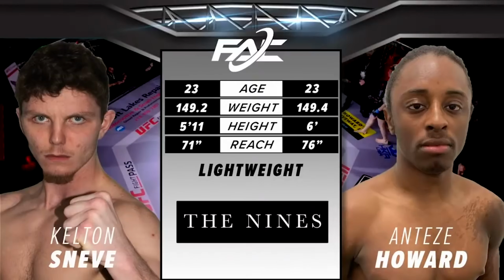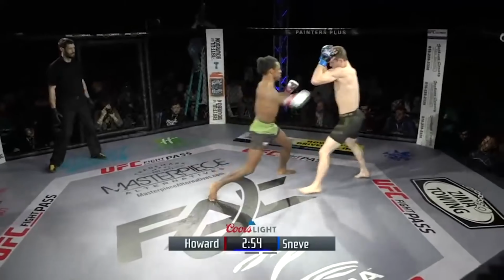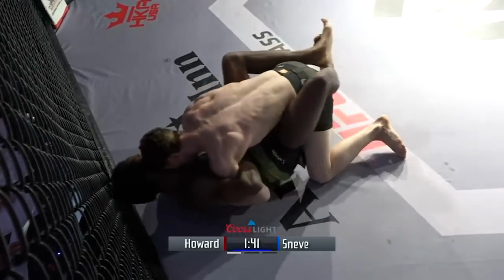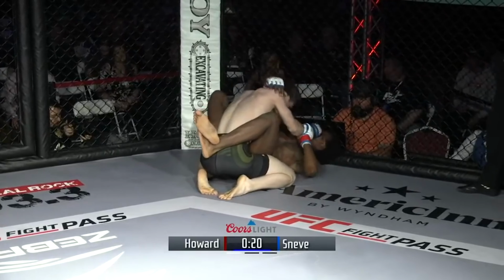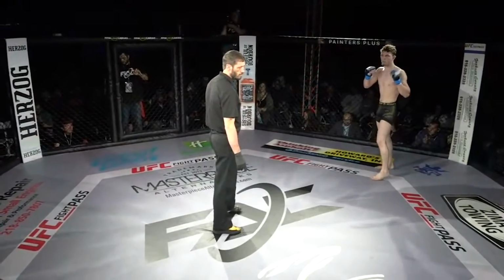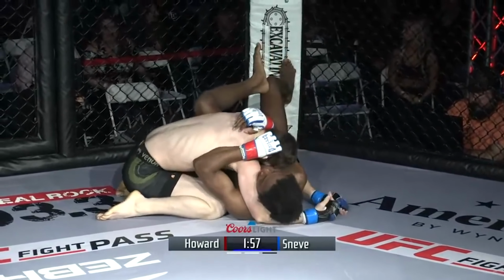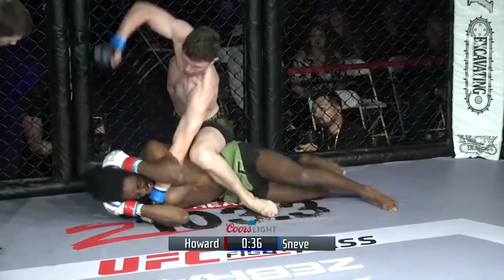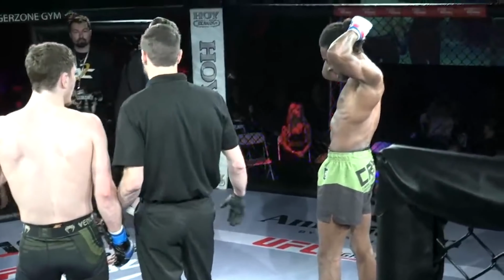FAC 14 Kelton Sneve vs Anteze Howard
Detroit Lakes, MN
Amateur Bout
Kelton Sneve vs Anteze Howard